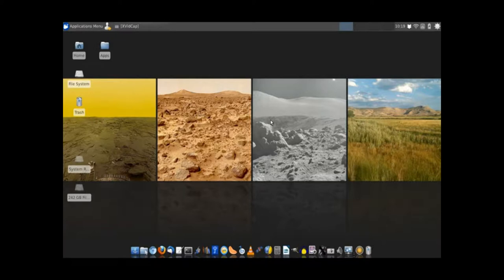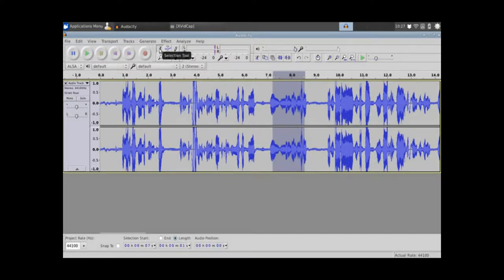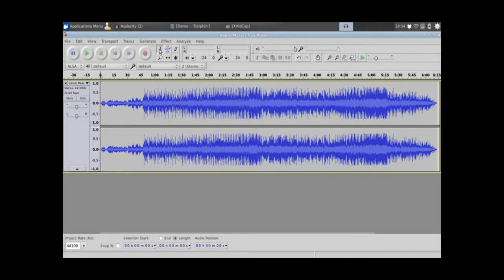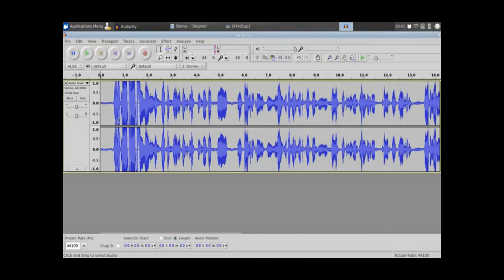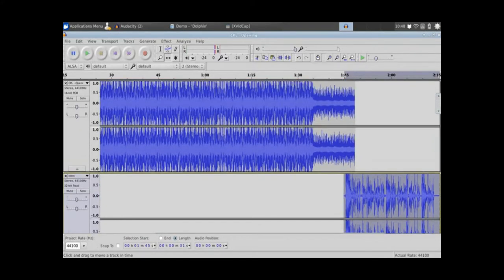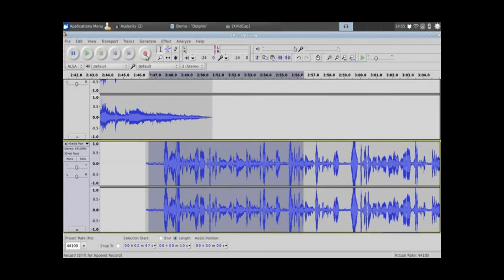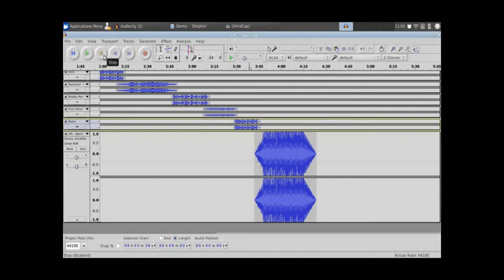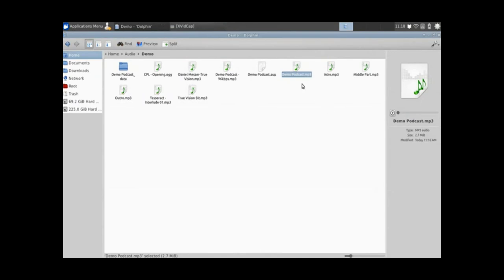Cyberpunk Librarian 002 - The Audacity of Linux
Welcome back to episode two of Cyberpunk Librarian! This time, Dan takes you on a guided tour through Audacity, a free and open source audio editor for Linux, Windows, and Mac. Learn how to edit audio files, record your own files, and then put your skills to work creating a simple podcast!